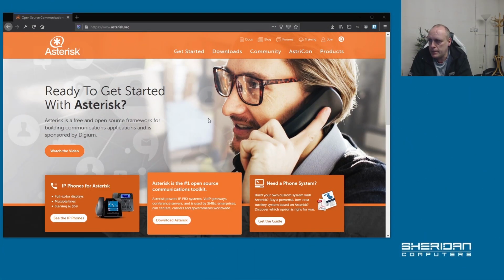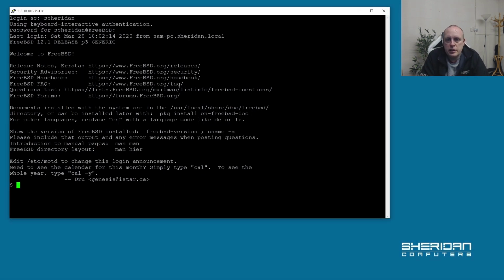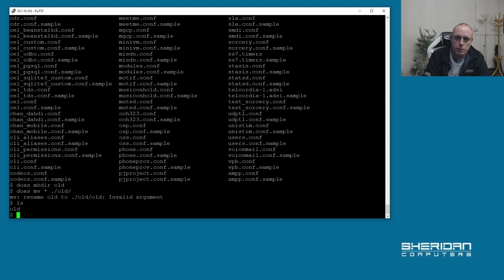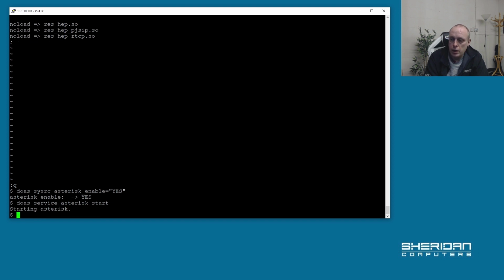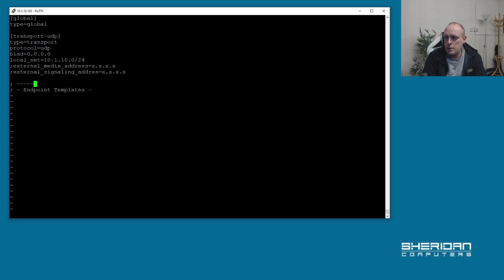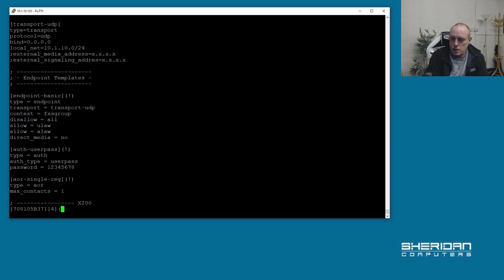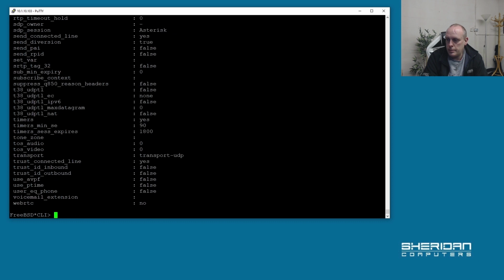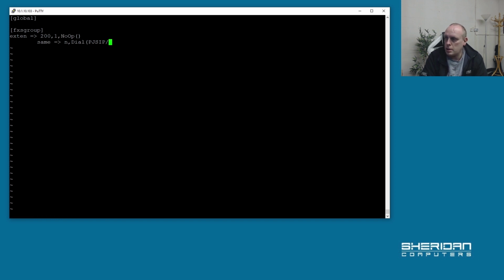How to install Asterisk (PBX) on FreeBSD | Getting started with Asterisk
First in a series of videos taking a look at Asterisk. I take a look at how to install the Asterisk open source communications framework on FreeBSD using binary packages. Asterisk is used as the basis for many existing PBX solutions.

After peforming the initial Asterisk installation I then take a look at a bare minimum configuration, setting up an extension (pjsip), and then initiating a call to a demo extension.